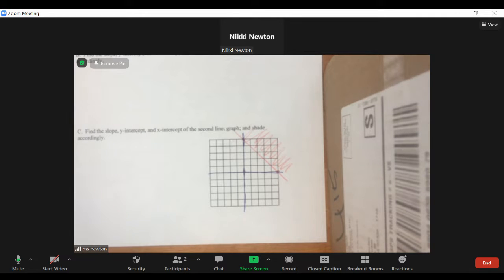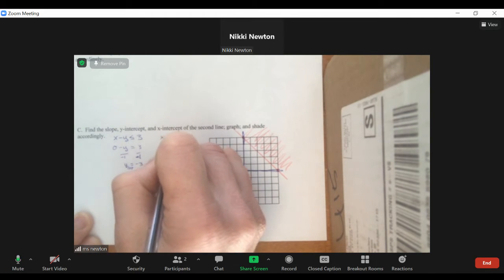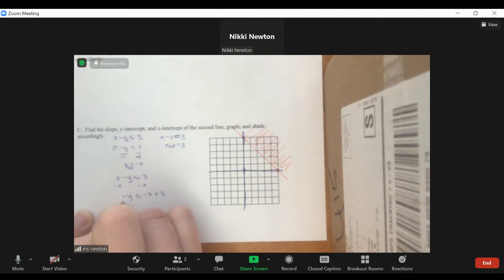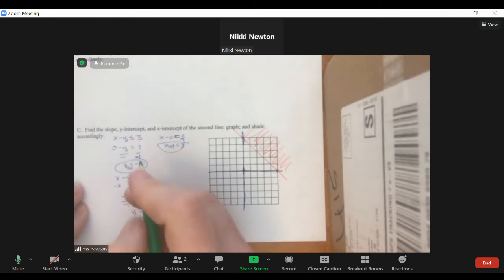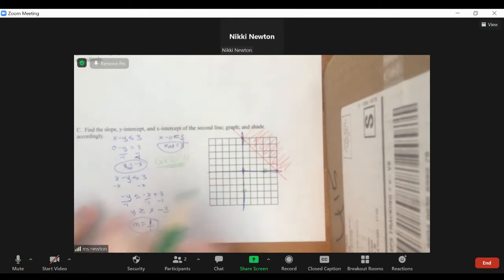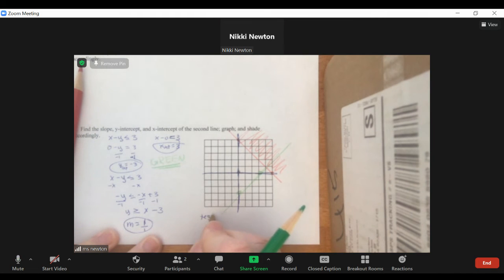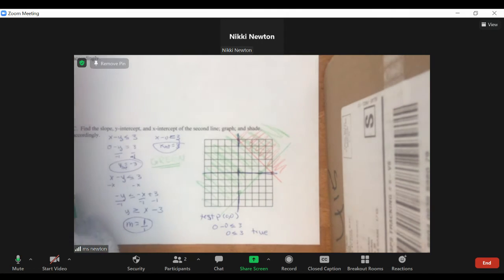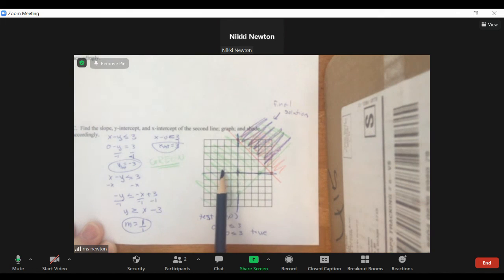Algebra 1 5.5 notes part 2